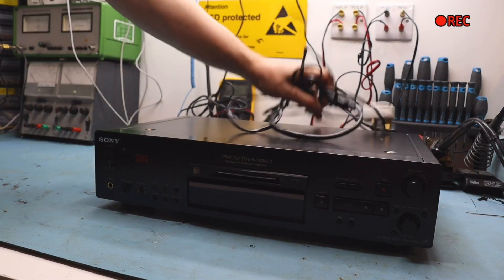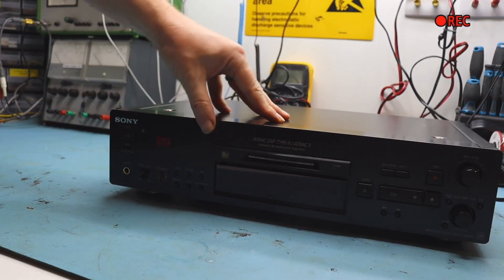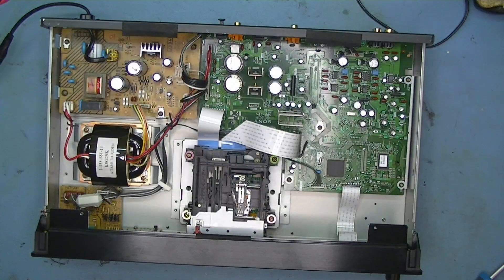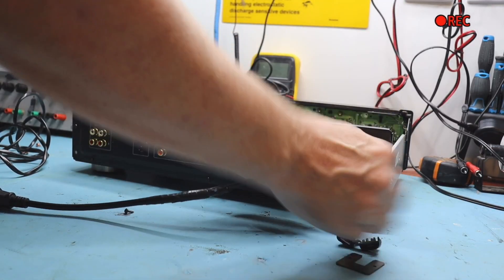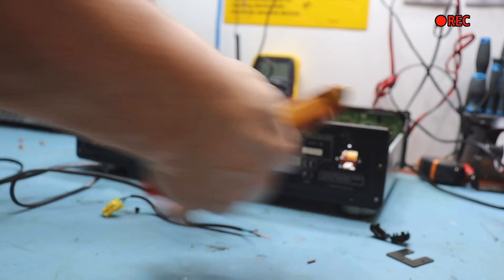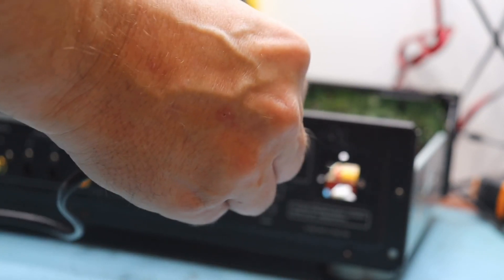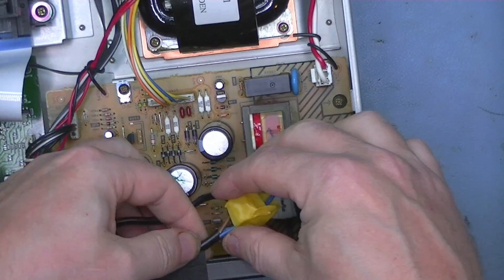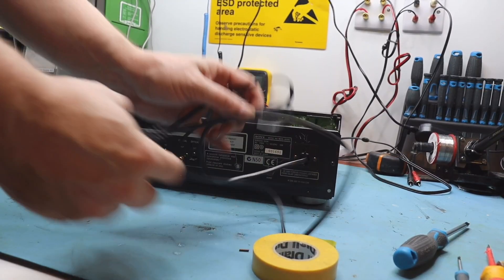How To - Fixing some-one elses bodged mains cable without soldering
On the workbench this time is a Sony MDS-JB940 MD deck. Bought by a friend as "working" off ebay, when he got it he brought it round rather then plugging it in as he was worried about the state of the mains cable. Let me tell you, its a bodge and a half!

For the purpose of this video I`ll show you how to replace the cable safely WITHOUT needing a soldering iron and heat shrink, for those of you whom don`t own one (or know how to solder). But if you do own these, then see my other videos for how I usually do it.